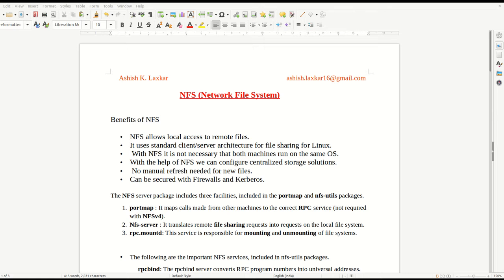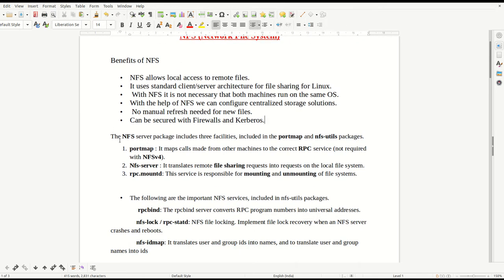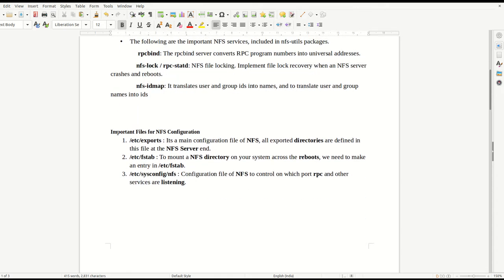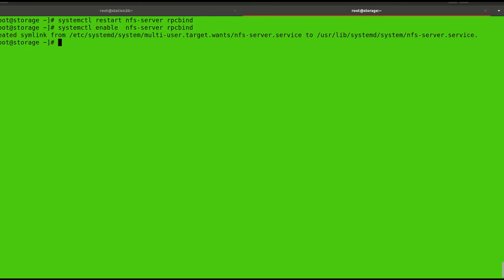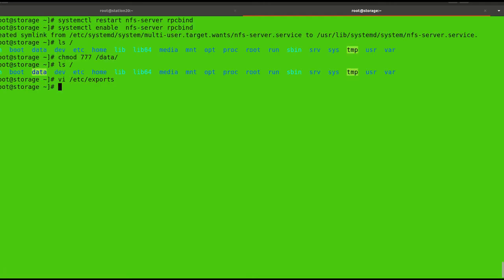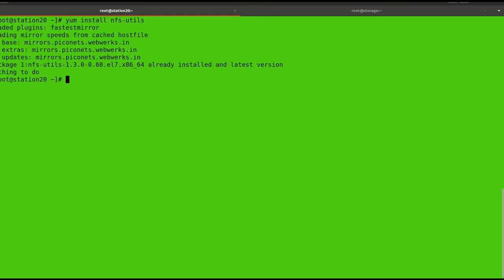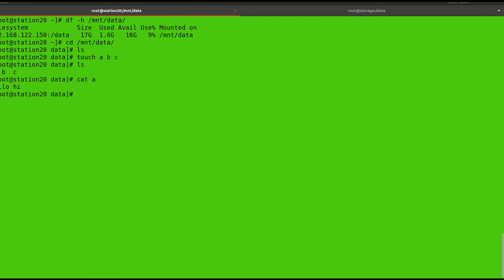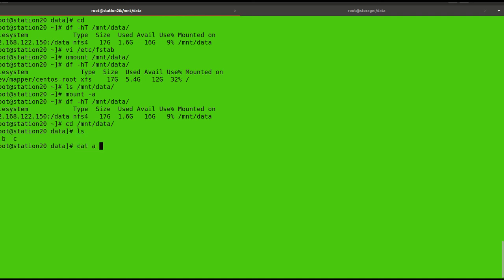NFS (Network File System) share on remote system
In this video we will explain how to share volume using NFS